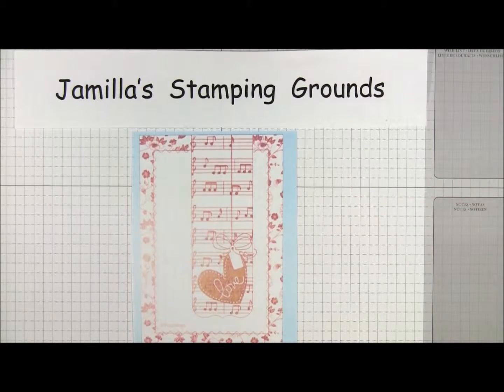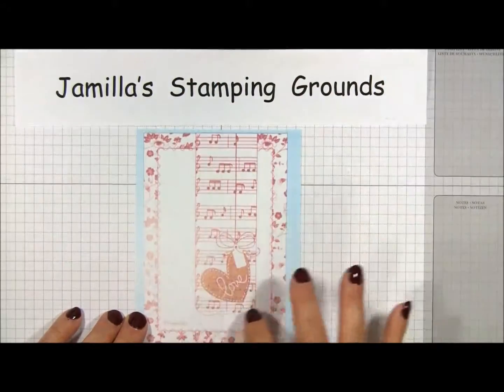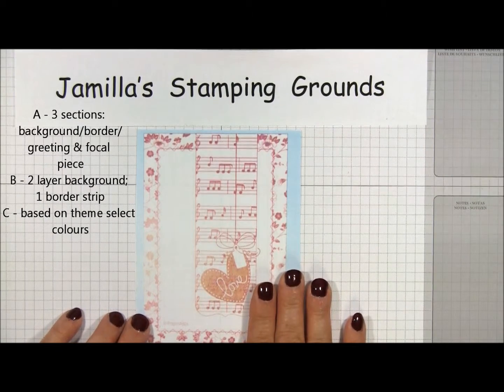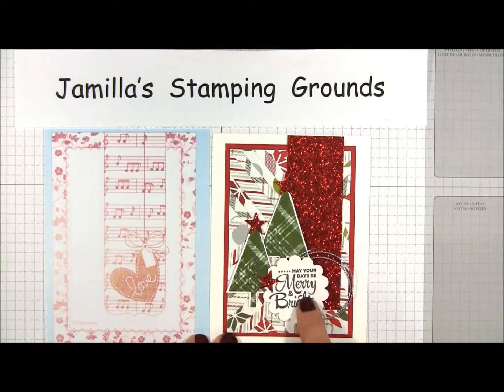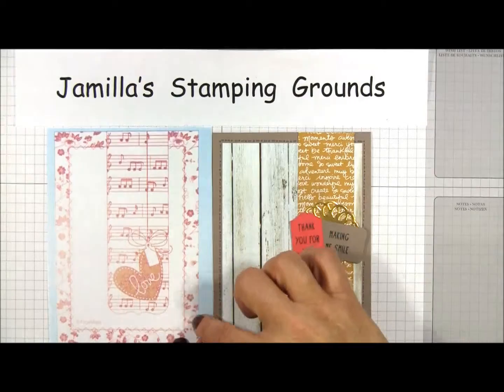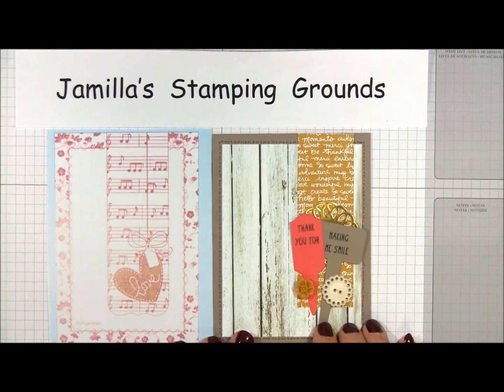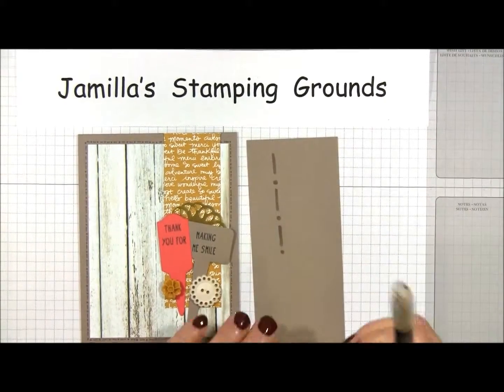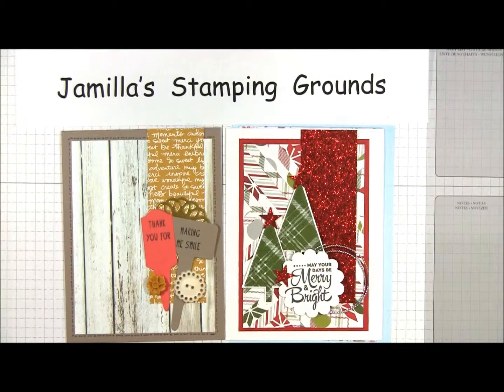ABC's to adapting a sketch - with faux stitching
Use my ABC approach to create a card from sketch.